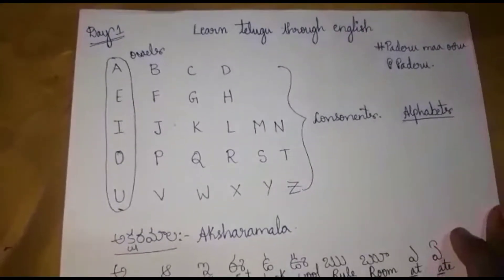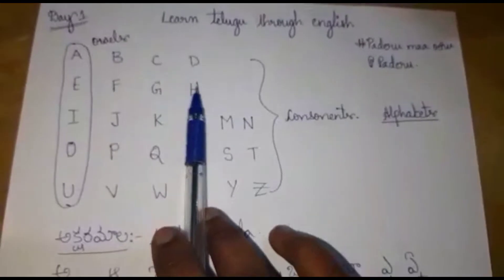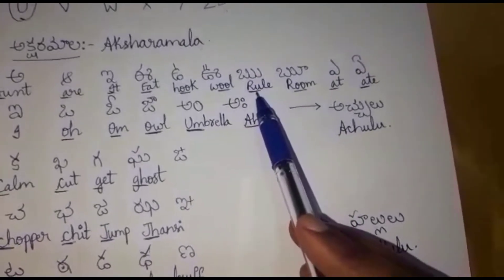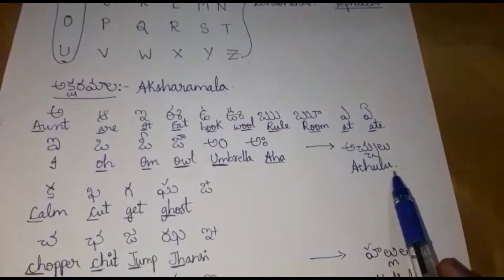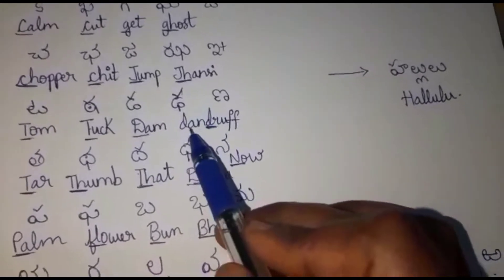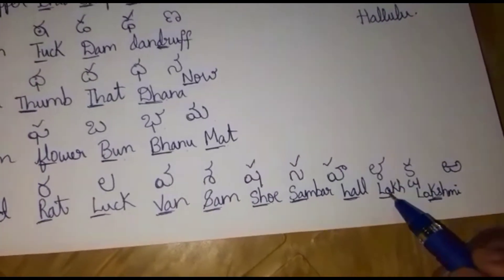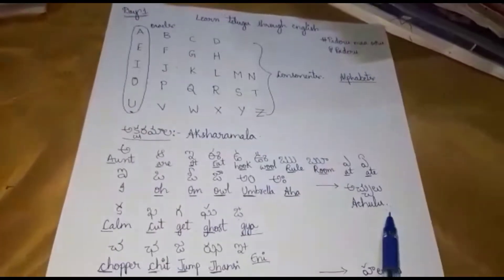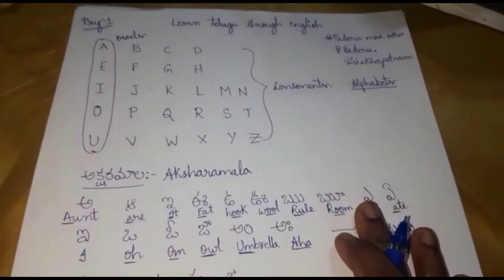Learn telugu through english || Basics L-3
These are some of the links that would be useful to you to improve your  English language learning skills and speak English fluently.

Please help me with your valuable comments which helps to improve my presentation.